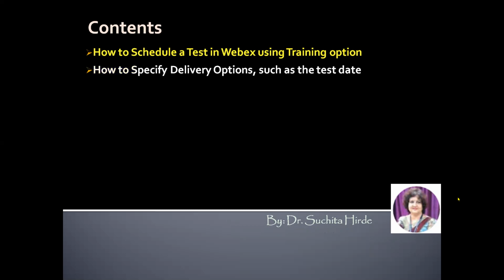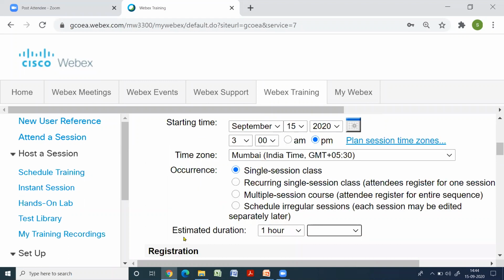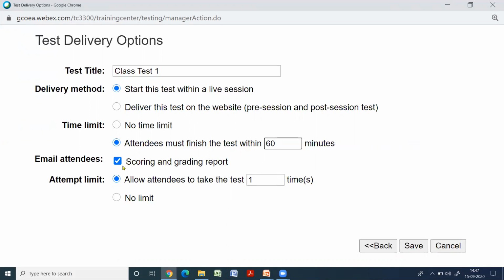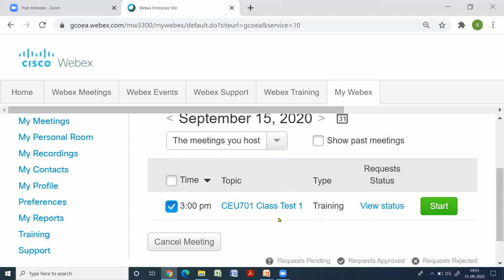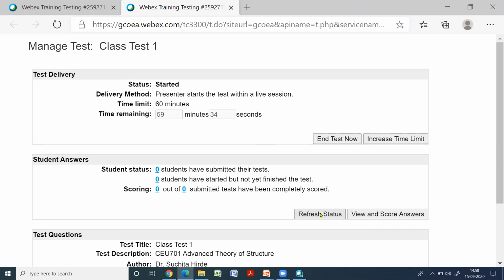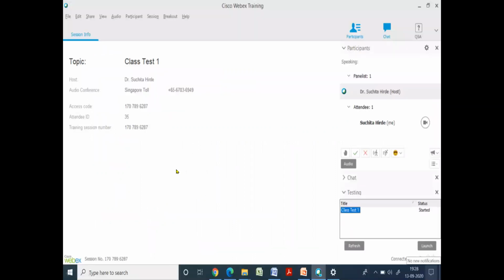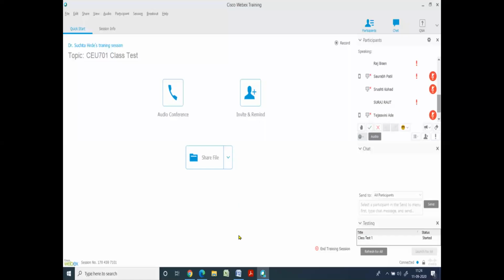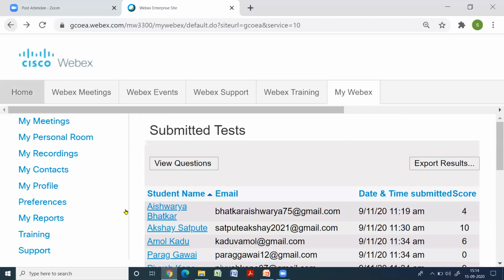Cisco Webex: How to Conduct Online Exam during Live Session /How Students Join & Submit Online Exam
@!@! Also Watch HOW TO CREATE LINK USING SMARTPHONE!@!@!

* Cisco WebEx Mobile App: How to CREATE WEBEX MEETING LINK on SMARTPHONE & Share it through WhatsApp

In this video I'm going to show you how  we can conduct online examination/Mid Term test during Live Session using Cisco Webex. I have demonstrated how to schedule online exam using Webex Training Option and how the students ca join and submit online exam.
* Contents
How to Schedule a Test in Webex using Training option
How to Specify Delivery Options, such as the test date and time  limit etc
How to start the test
How the students  can join the test
How  the student can submit the test
How to check attentiveness of students during  the test
How to increase the time limit during the test  if required
How to end the test

* Link for Part 1: How to conduct online Exams / Mid Term Test /online assessment / Compile & send Result to Students

* How to use PEN TABLET for online teaching using WEBEX platform: Review of XP-PEN Star 03 V2 Pen Tablet

Links for some useful videos on online teaching learning

* Cisco Webex: Polling feature to conduct small test during session and to improve attentiveness and attendance of students